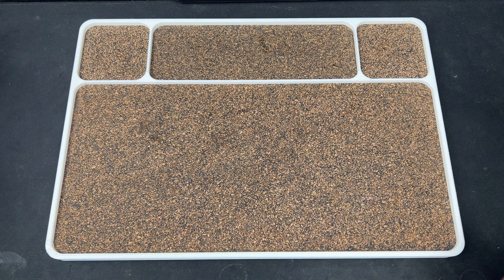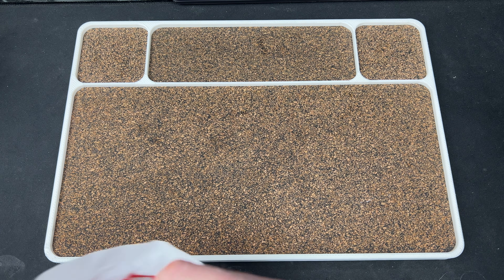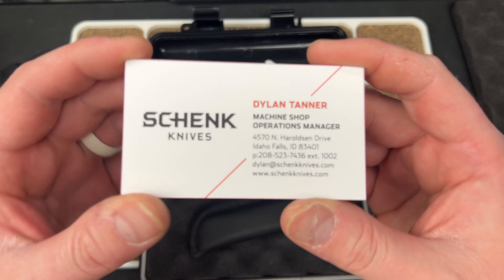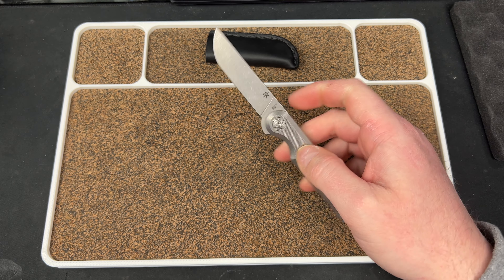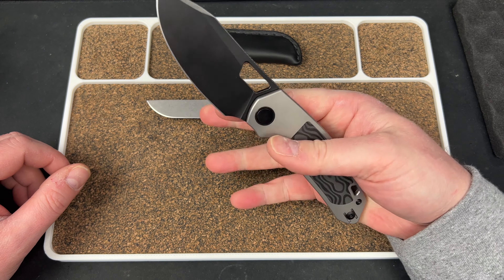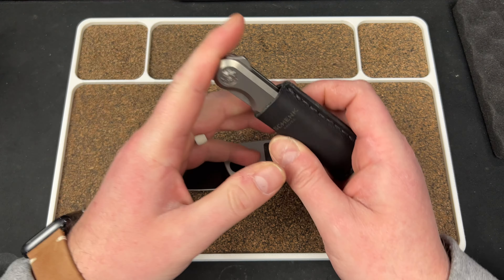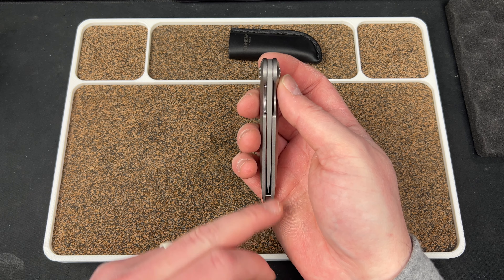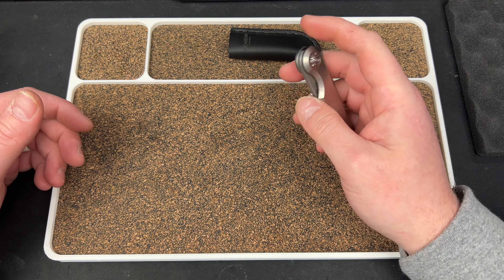A SWEET USA MADE FOLDER! - THIS IS WHAT I'M LOOKING FOR..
I unbox the Schenk Knives Ally (Al-Eye) in titanium and AEB-L. I immediately bought the knife.

3DCPrintings code Lefty20

-Kev